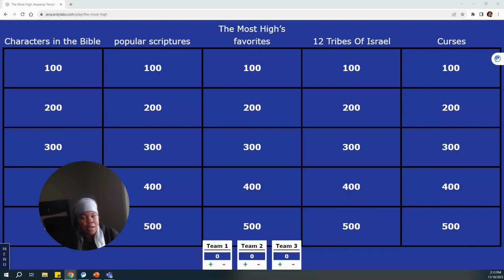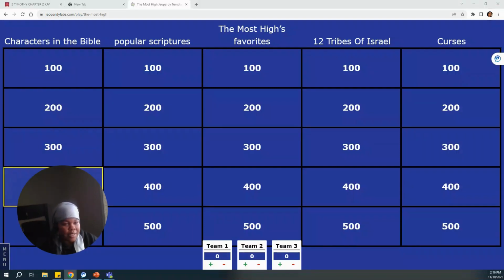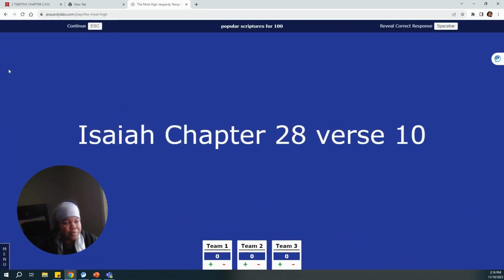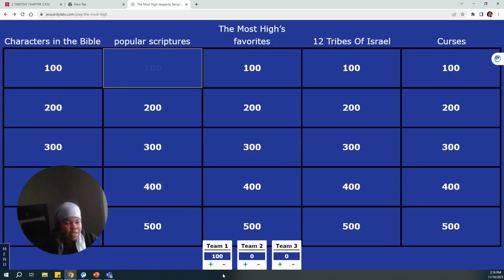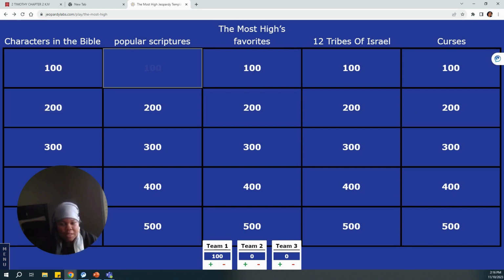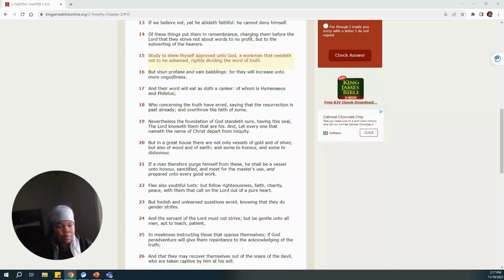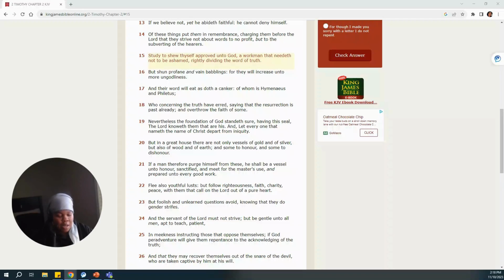5 Ways to Study To Shew Thyself Approved